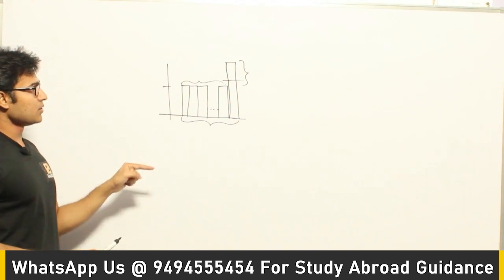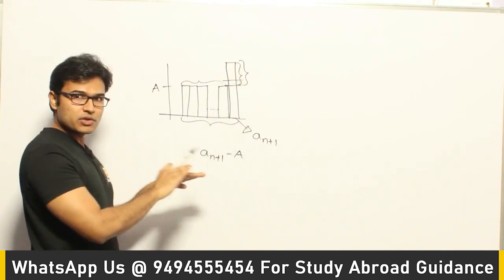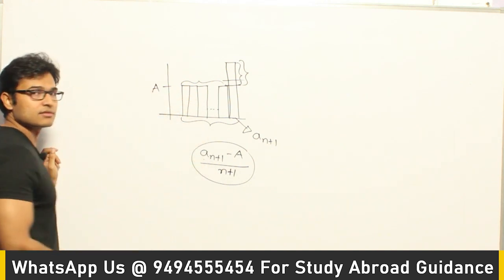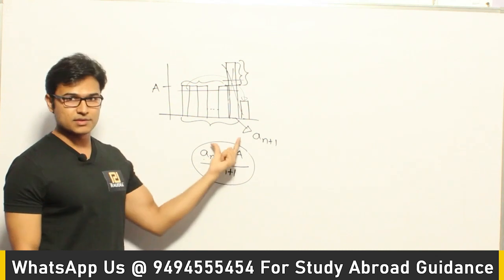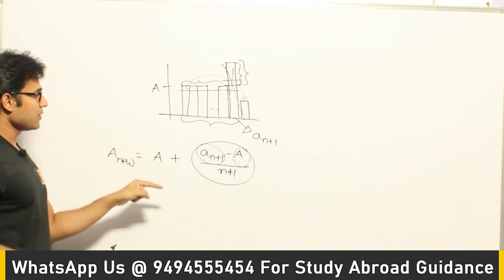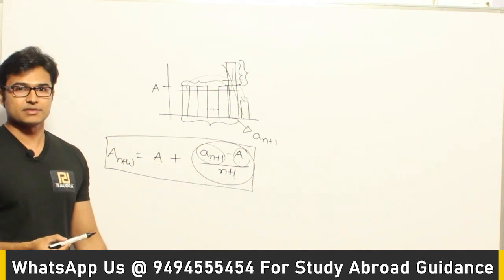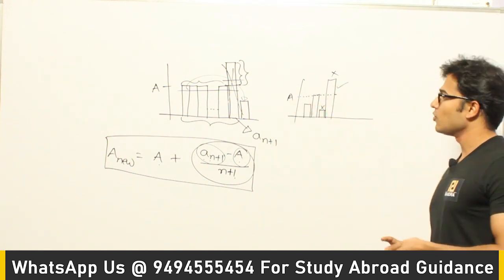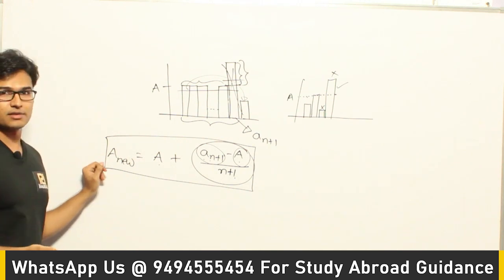Aptitude | Averages | Properties 2 to Averages | Ravindrababu Ravula | Free GATE CS Classes